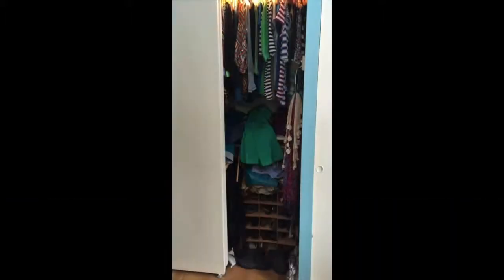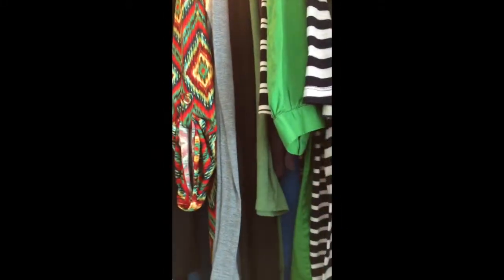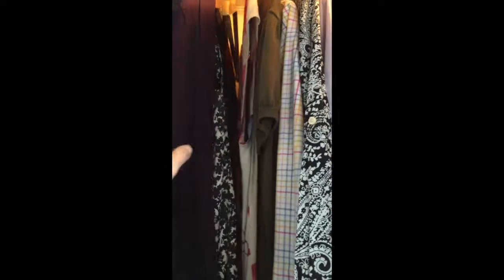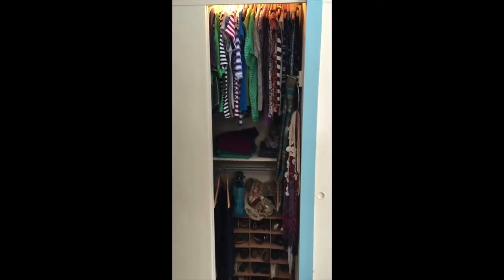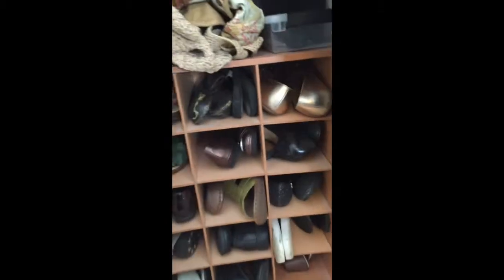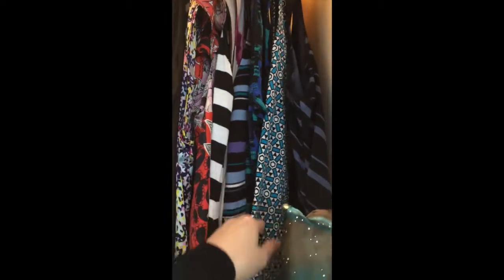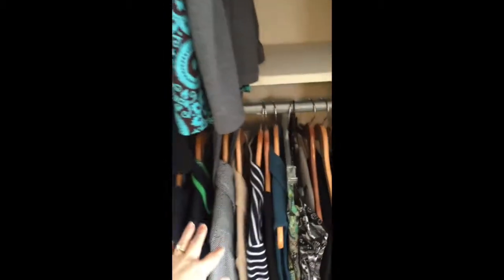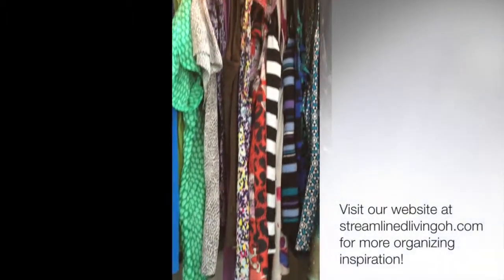Closet organization method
Read more on the process for organizing closets in this post

Visit us for organizing printables, ideas and inspiration!  How a professional organizer organizes a two tier, double rod clothing closet.